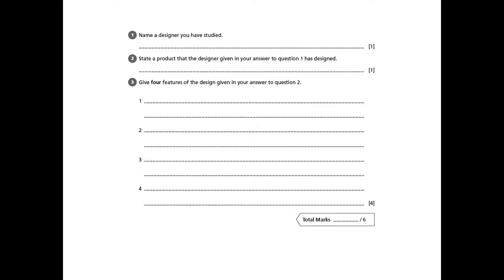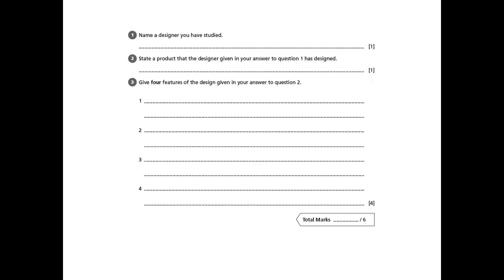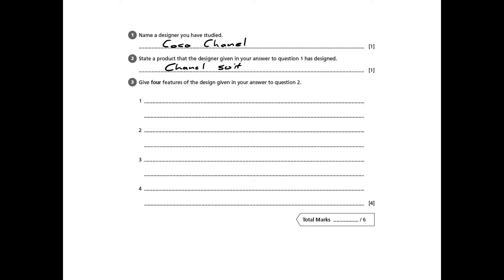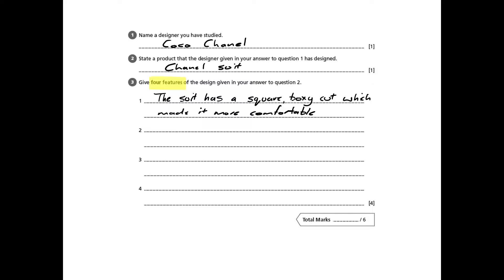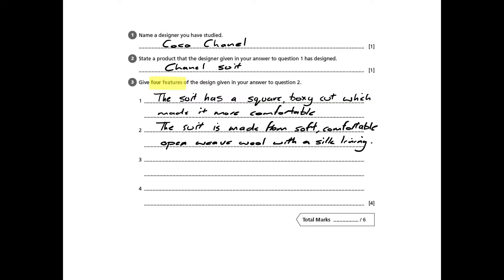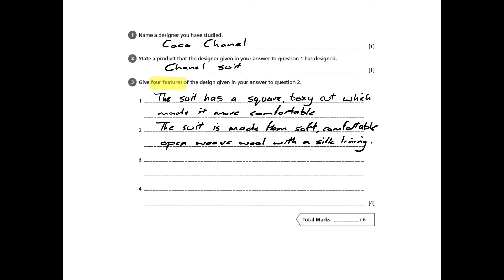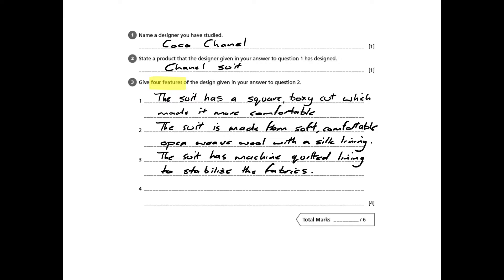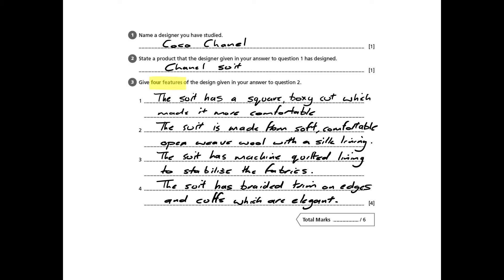The Work of Others: Designers - AQA GCSE Design & Technology